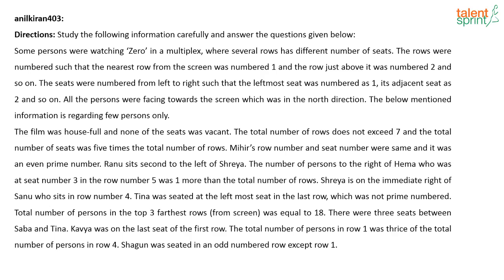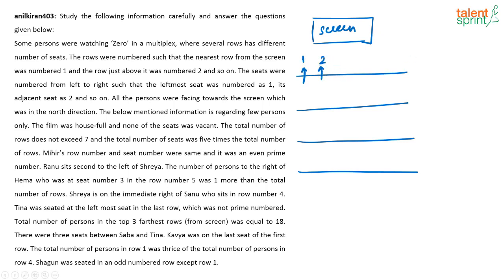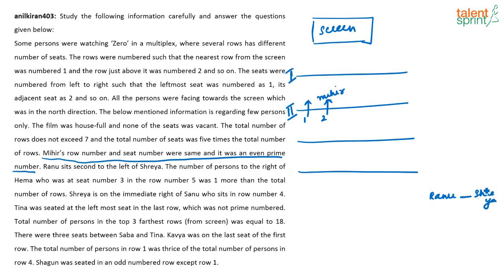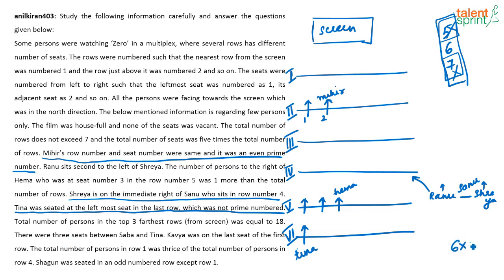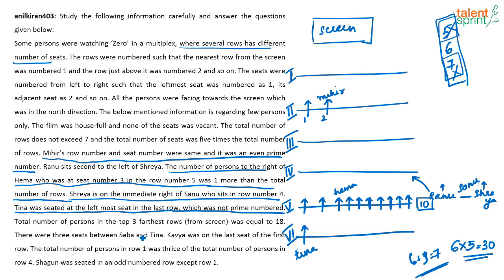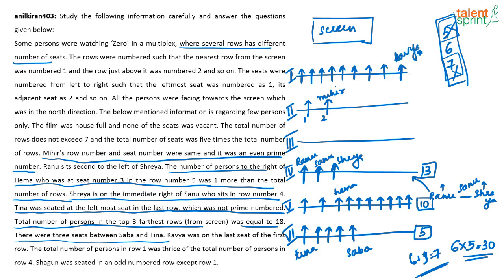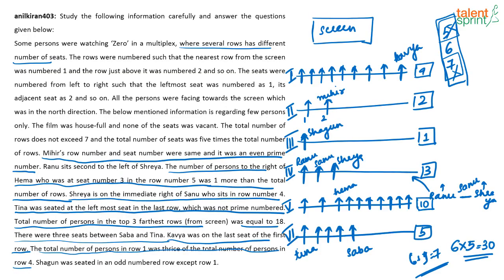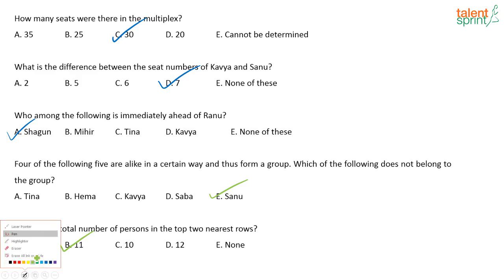Linear Arrangements | Advanced Example - 34 | Reasoning Ability |TalentSprint Aptitude Prep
This video explains linear arrangement problems with an example to make it easier for you to understand the solving process. After going through this detailed video, you will find it easy to understand the concept and ways to solve these problems. Understanding the tricks explained by the experts in the respected field will clear your confusion to attempt these problems.

Q. Some persons were watching ‘Zero’ in a multiplex, where several rows has different number of seats. The rows were numbered such that the nearest row from the screen was numbered 1 and the row just above it was numbered 2 and so on. The seats were numbered from left to right such that the leftmost seat was numbered as 1, its adjacent seat as 2 and so on. All the persons were facing towards the screen which was in the north direction. The below mentioned information is regarding few persons only. The film  was house-full and none of the seats was vacant. The total number of rows does not exceed 7 and the total number of seats was five times the total number of rows. Mihir’s row number and seat number were same and it was an even prime number. Ranu sits second to the left of Shreya. The number of persons to the right of Hema who was at seat number 3 in the row number 5 was 1 more than the total number of rows. Shreya is on the immediate right of Sanu who sits in row number 4. Tina was seated at the left most seat in the last row, which was not prime numbered. Total number of persons in the top 3 farthest rows (from screen) was equal to 18. There were three seats between Saba and Tina. Kavya was on the last seat of the first row. The total number of persons in row 1 was thrice of the total number of persons in row 4. Shagun was seated in an odd numbered row except row 1.

TalentSprint Aptitude Prep focuses on Quantitative Aptitude, Reasoning Ability, General Intelligence, General Awareness, Banking and Current Affairs. Our live sessions by the expert faculties guides you for various competitive exams. TalentSprint’s Aptitude Prep provides access to the best-in class videos that can help boost your chances of success in Bank, SSC and Govt Exams like IBPS, SBI, RBI, SSC CGL, SSC CHSL, SSC CPO, Railways, Insurance, Campus Recruitment and other Govt Exams. TalentSprint's Video and LIVE Program help aspirants get ready for Bank, SSC and Govt Exams from the comfort of their home. Learn from expert LIVE classes and videos along with Practice on latest pattern questions in real exam interface to Perfect your preparation for the hyper-competitive world.